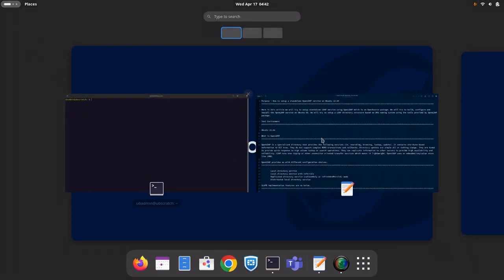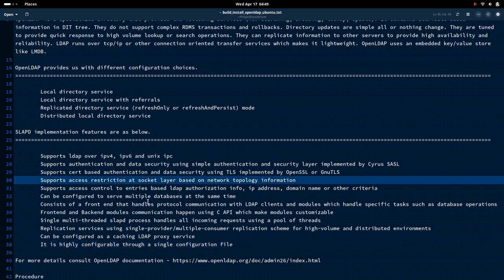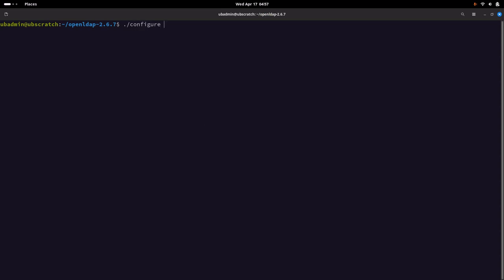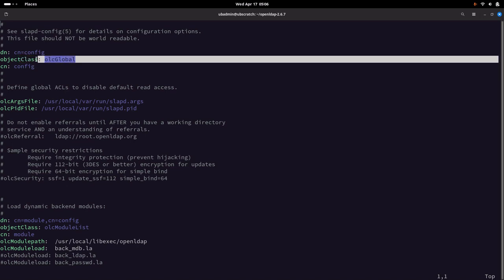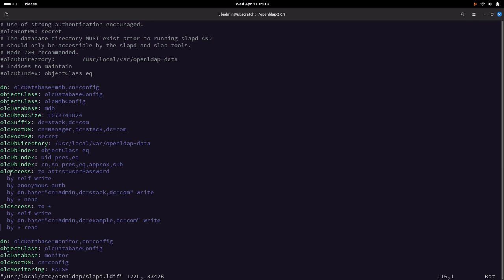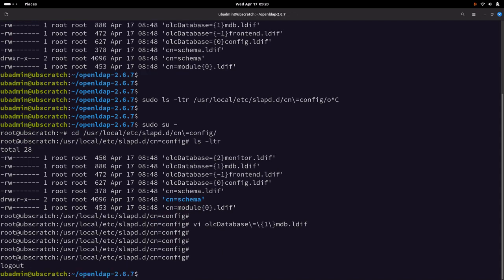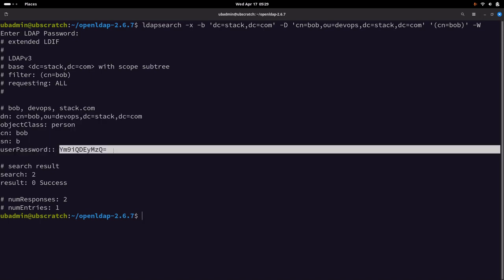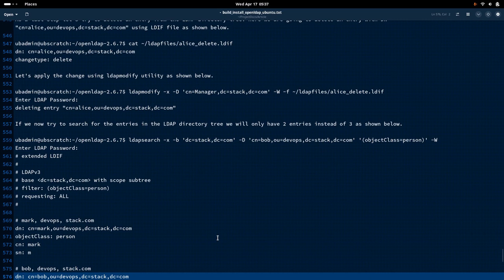How to setup a standalone OpenLDAP service on Ubuntu 22.04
Here in this video we will try to setup standalone LDAP service using OpenLDAP which is an OpenSource package. We will try to build, configure and install the OpenLDAP service on Ubuntu OS. We will try to setup a LDAP directory structure based on DNS naming system using the tools provided by OpenLDAP package.

Table of Content :

01:05 What is OpenLDAP
04:14 OpenLDAP configuration choices
06:31 slapd implementation features
11:40 Pre-requisite Package installation
12:36 Download and Extract OpenLDAP Package
14:37 Configure OpenLDAP Software Package
16:44 Build Software Package
17:42 Test Build Package
19:26 Install OpenLDAP Package
21:29 Update default database configuration file
32:25 Import the configuration database
38:41 Start LDAP daemon
39:17 Validate slapd configuration and LDAP server
41:00 Create LDIF database entries file
42:55 Add entries to LDAP directory
47:21 Search LDAP entries
48:32 Modify entries
51:10 Delete entries